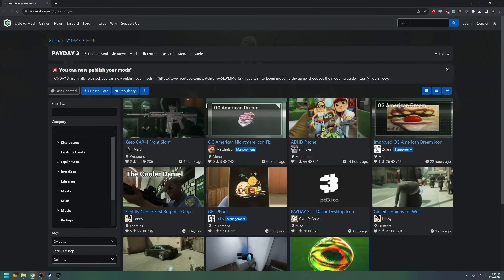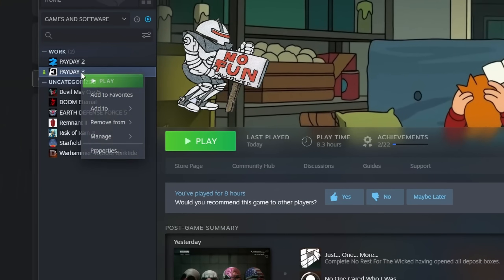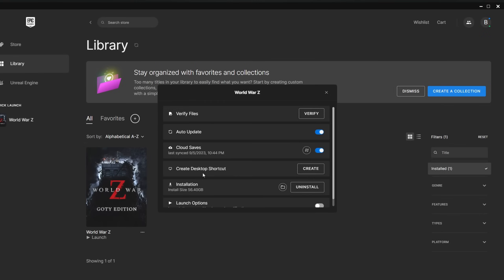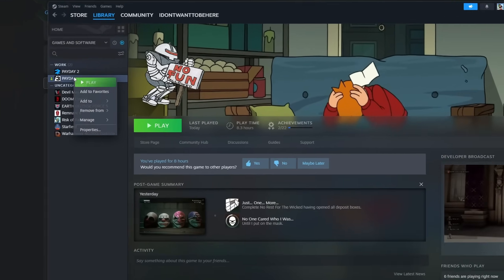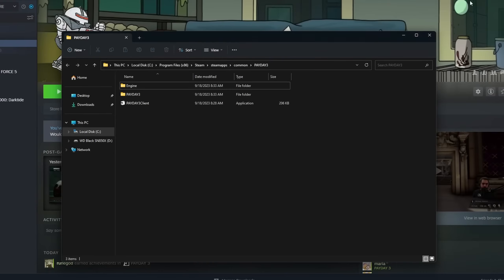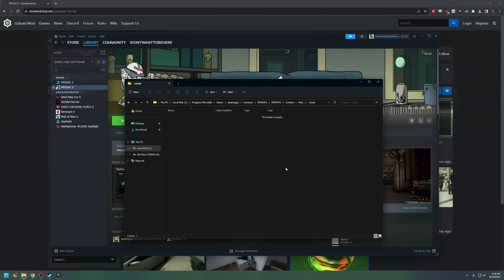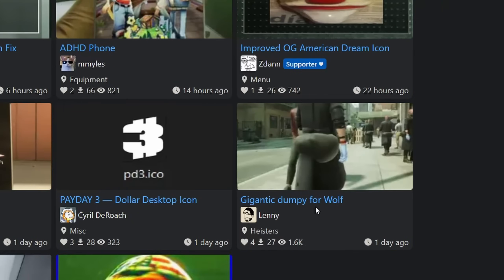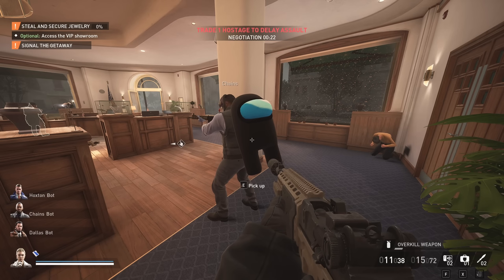Payday 3 | How to Install Mods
A quick modding tutorial for Payday 3

Download mods DIRECTLY from ModWorkshop, other websites steal mods!

0:00 ➪ Step 1:  Launch Options
1:03 ➪ Step 2:  Payday 3 Directory
2:08 ➪ Step 3:  Install Mods
3:00 ➪ ???